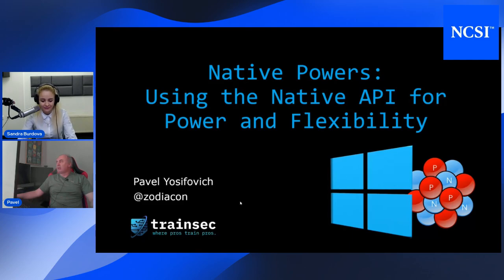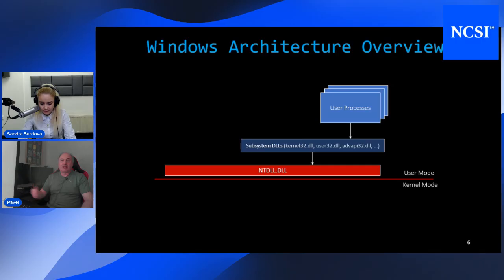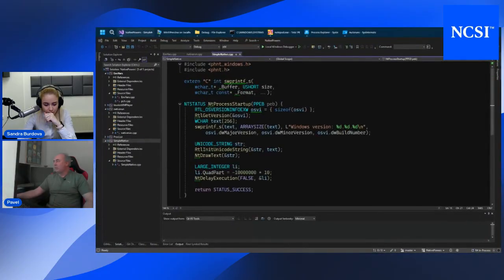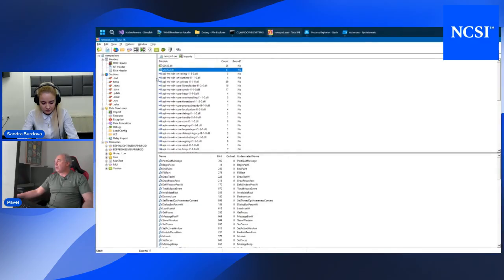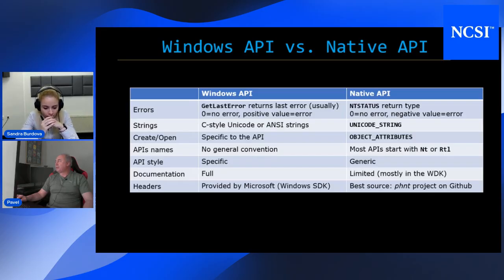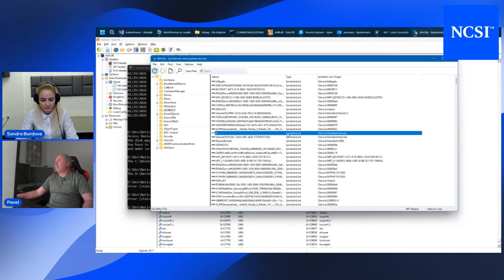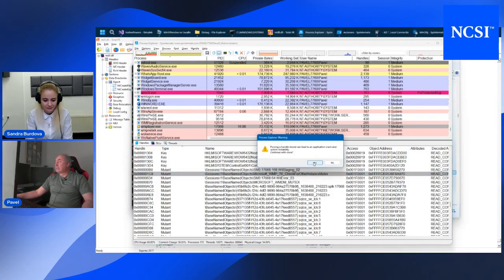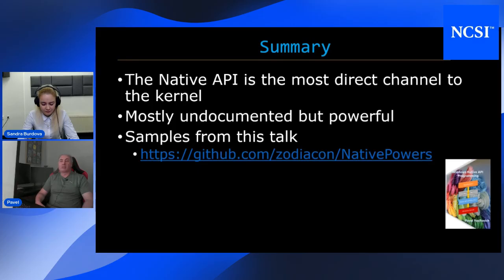Pavel Yosifovich - Native Powers: Using the Windows Native API for Power and Flexibility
In this comprehensive workshop, Pavel Yosifovich, co-author of the book Windows Internals, takes you beyond the Win32 API to the raw fundamentals of the Windows operating system: the Native API. Most Windows developers never venture below the Win32 layer. This session changes that. Pavel explains how the Native API works at the boundary between user mode and the kernel, why it exists, and how understanding it unlocks capabilities inaccessible through higher-level abstractions. Topics covered in this session:

What is the Native API and how does it differ from the Win32 and kernel-mode interfaces? The role of ntdll.dll as the lowest user-mode layer and gateway to the kernel
Basic Native API structures, calling conventions, and undocumented inner workings
Direct system call mechanics and how Windows system calls actually work
Working with processes, threads, memory, and objects at the native level
Practical use cases: tools, security research, low-level debugging, and performance-critical applications
Common pitfalls, stability concerns, and versioning risks encountered when relying on undocumented APIs

This is an advanced session designed for system programmers, malware analysts, security researchers, and anyone who wants to truly understand how Windows works behind the scenes – you'll get direct insights from one of the leading experts on Windows inner workings.